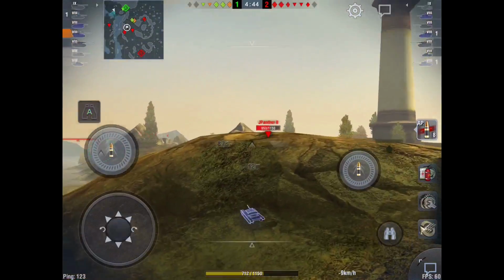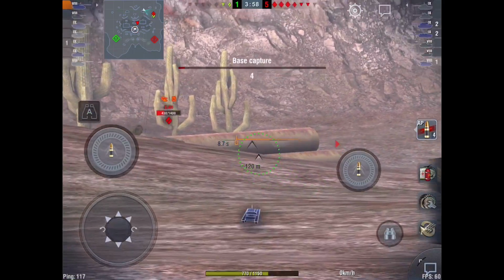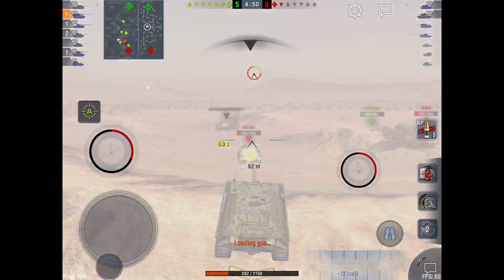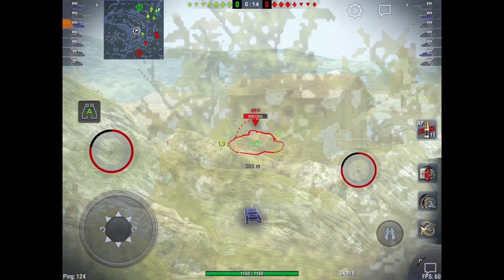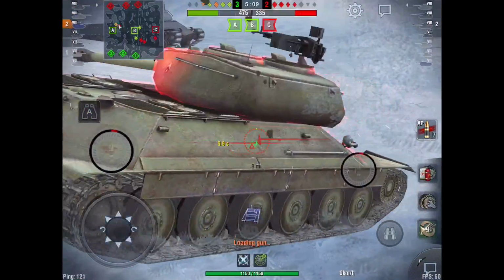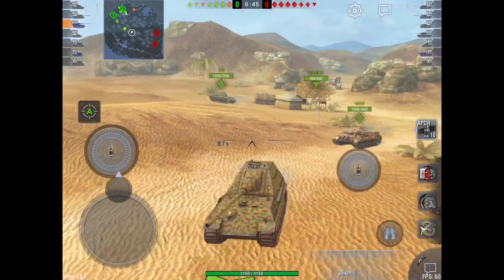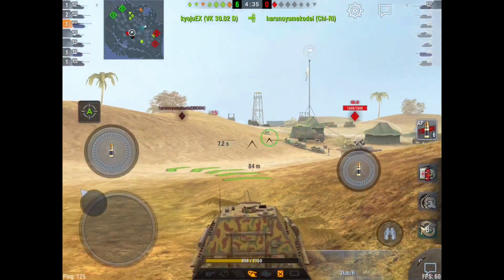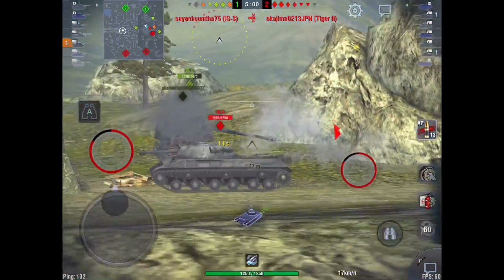JPanther II Now with Added Pwn Sauce World of Tanks Blitz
The Jpanther II is a tank that I have very fond memories of.  It was the first official wargaming video I ever did and it really introduced me to a much wider YouTube audience than I ever realised existed.

The surprise is I never went on and ground the line.  I ran into other tanks and other projects and things just kind of rolled down...it was only very recently after being stunned at how much I liked that Jpanther at tier 7, that I was enticed to roll out the big brother at tier 8.

I'm very very happy I did and this video is to show the positives of this beastly little thing.  Stick with it, learn to hull down and fly about at 55kmh and your going to be happy too!!

IOS!

Android